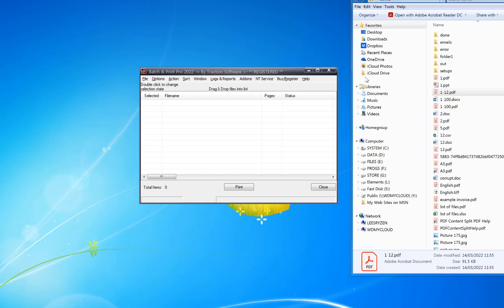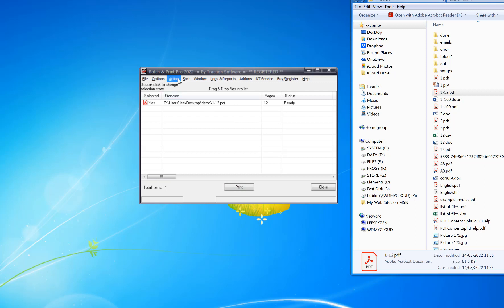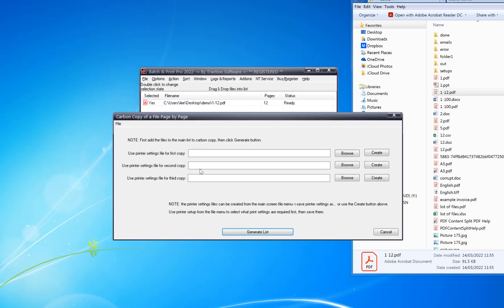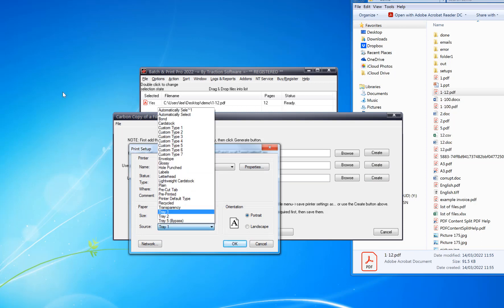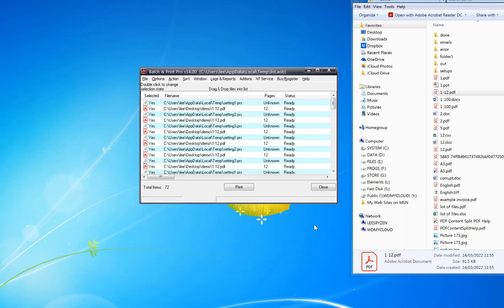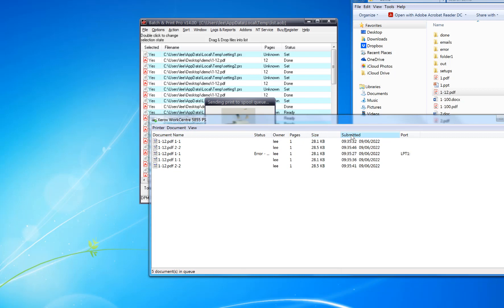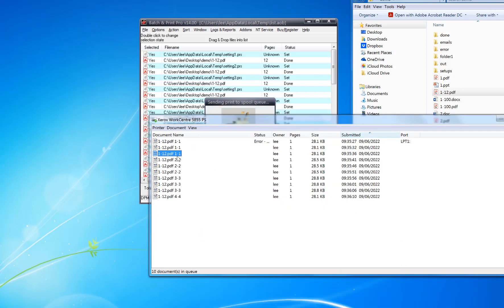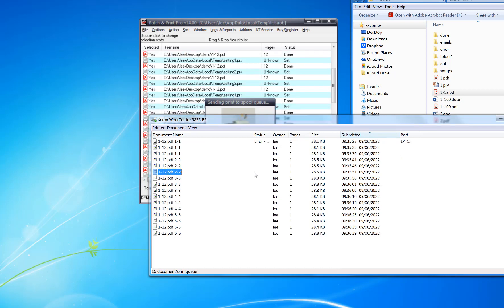How to Collate a Print Across Multiple Print Trays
Batch & Print Pro software monitors the spool queue of your chosen printer for seamless sequence printing to your desired choice, Other features of this software include Directory monitoring, FTP, SFTP, FTPS, POP3 & IMAP Email monitoring, DropBox & Google Drive monitor support, Print scheduler, printer load balancing, pre-processing for converting PDF to Postscript without using Acrobat, internal direct printing of native printer formats like PS, PCL, PRN, drag & drop of files for ease of use, save, load, append batch lists for later use, list ordering options, separator pages between each file options with optional colour separator creation on the fly for printing with one tray, pdf portfolio file support, batch file replication, DOS & VBS scripts within list, zip,7zip & rar file support, logging & reporting, email notifications, can run as an NT service, full command line support and it also recognizes number of pages in PDF files, Append and print groups of pdf's for printing as one job file, quick job setup for printing lists of files quickly by task name, pdf color/bw splitting option to different printer setups/different printers, conversion of website, html, asp, aspx, php, word doc, docx, docm, rtf, jpeg, dwg, dxf, mht & txt files to pdf with optional append printing as one file + lots more features.